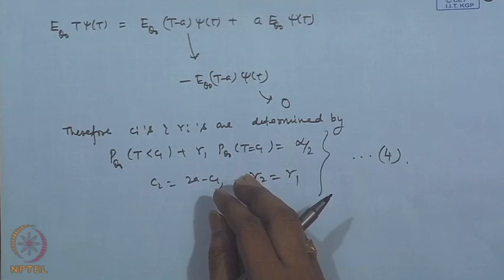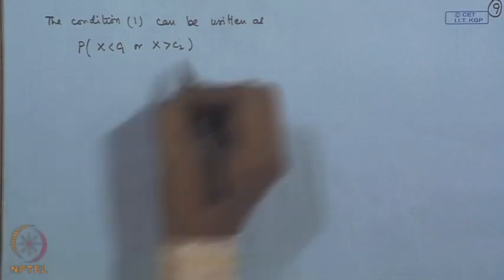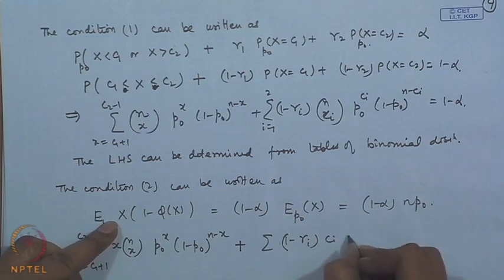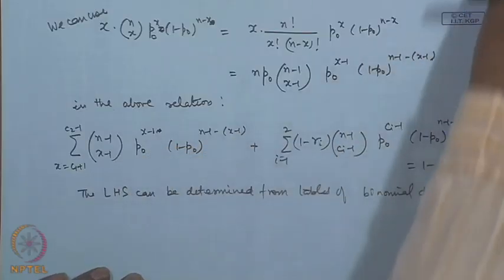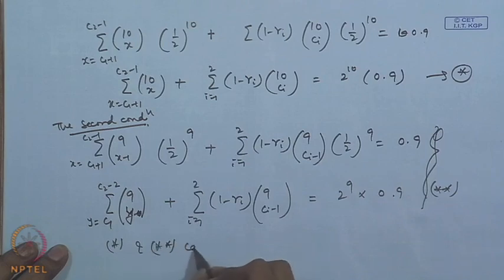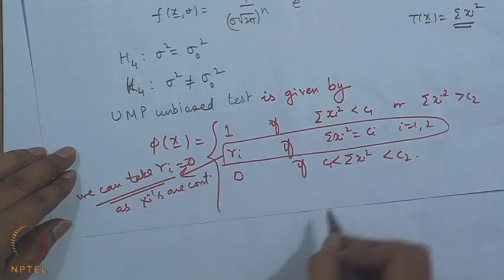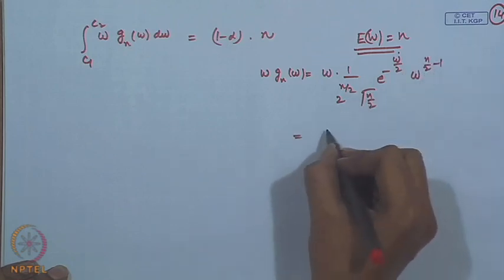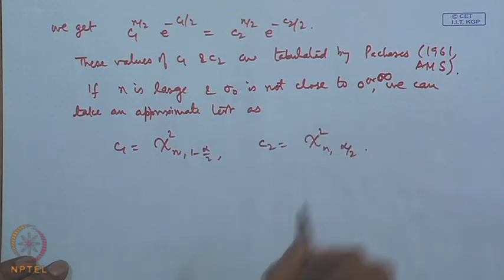Lecture 42 : UMP Unbiased Tests-II